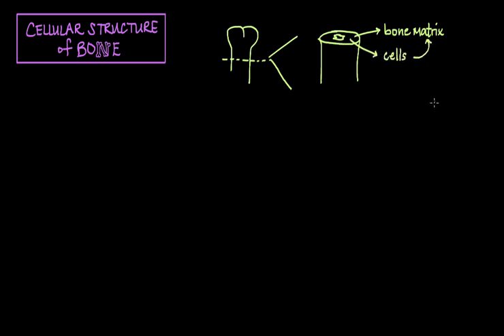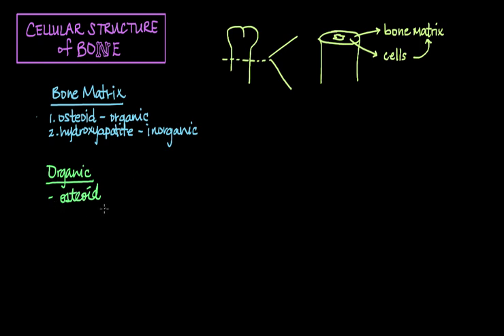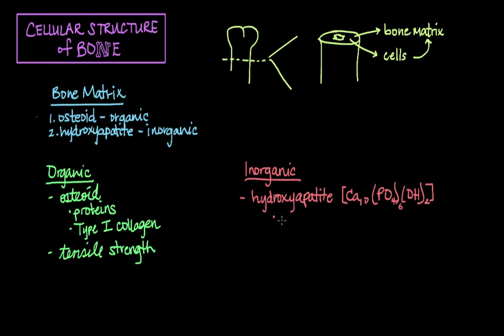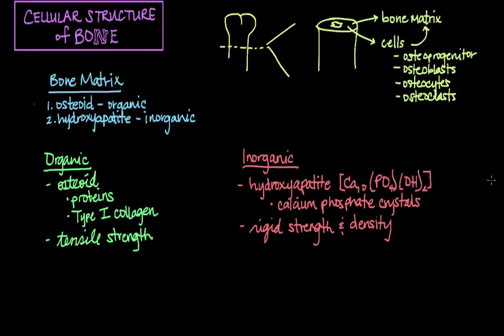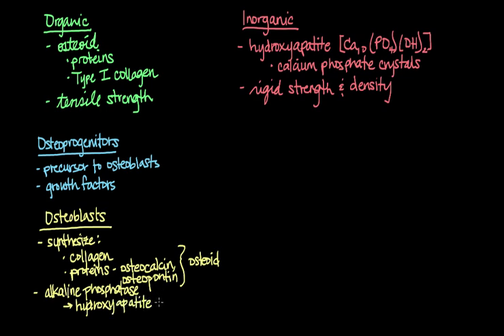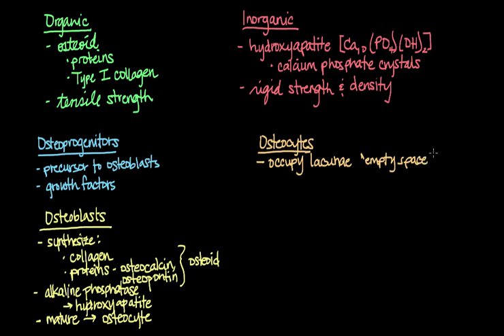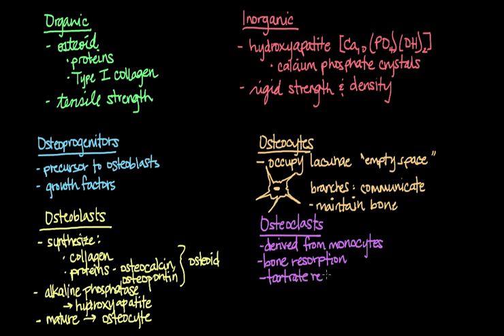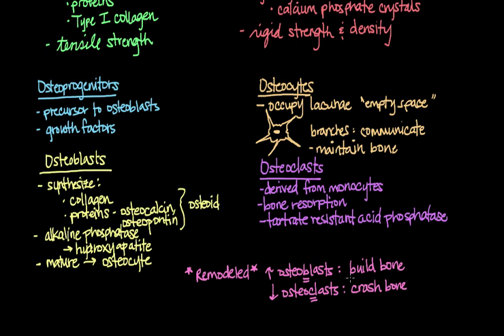Cellular Structure of Bone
Learn about the different cells that make up bone and the bone matrix.